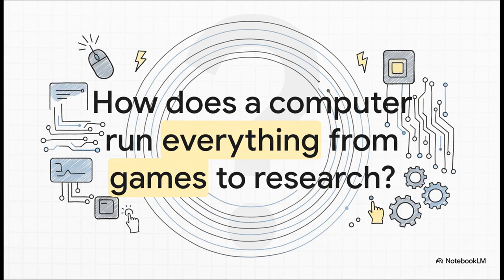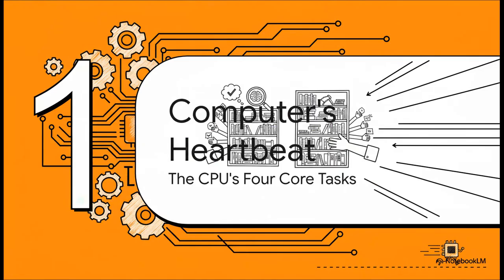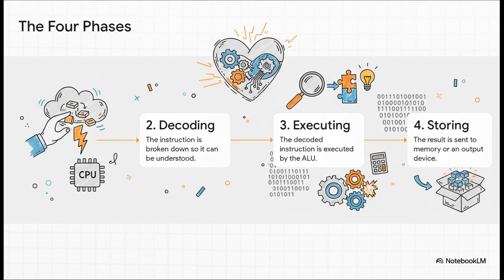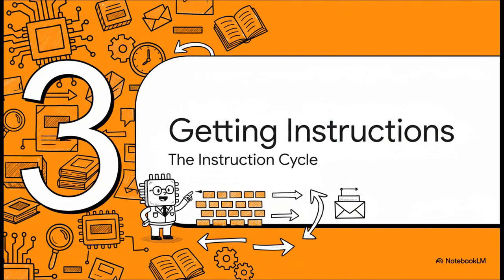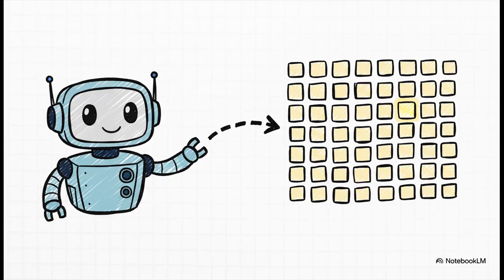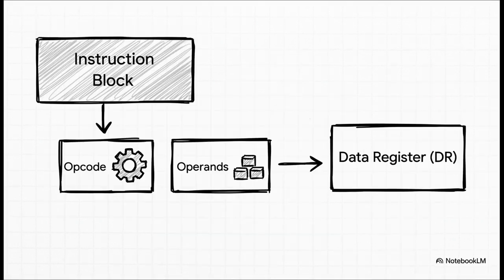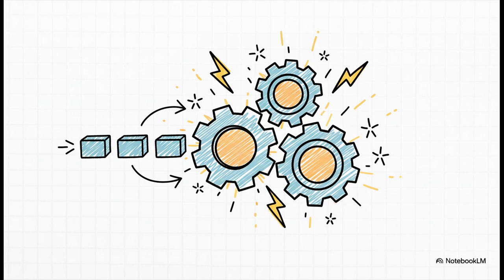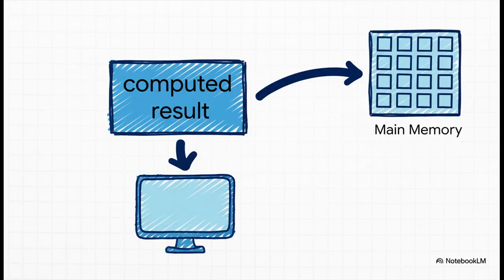6 The Machine Cycle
The Four Phases of the Machine Cycle